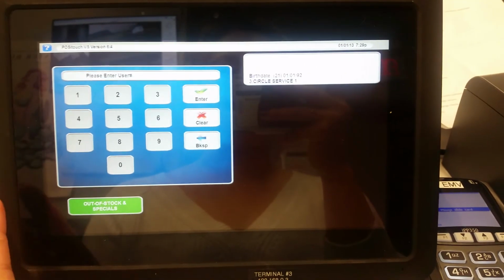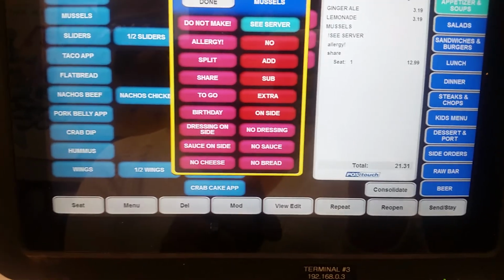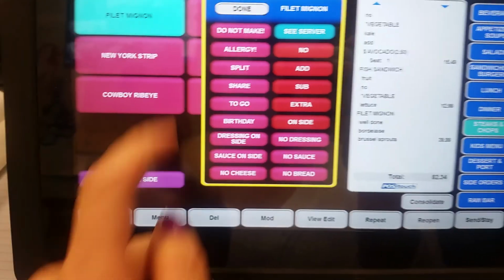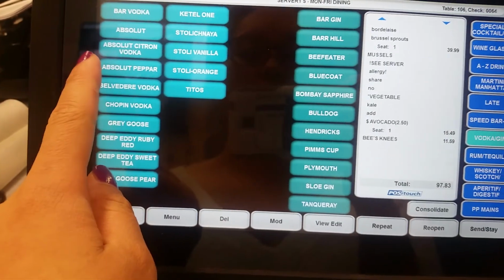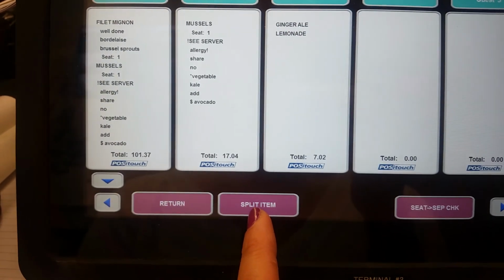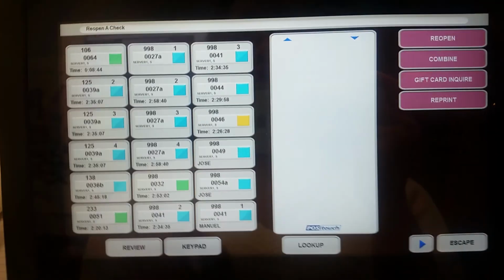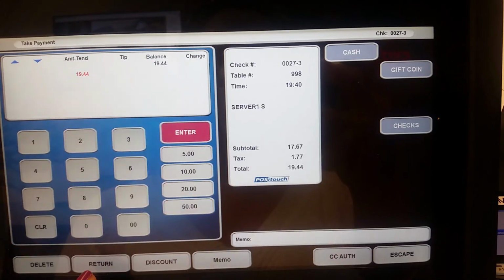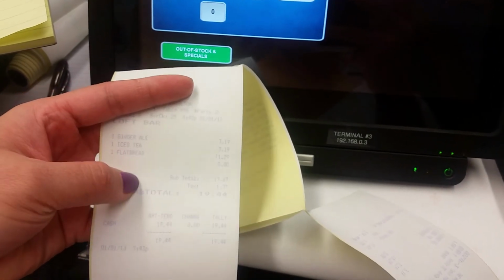PosiTouch Tour 2018 CRG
A quick tutorial of the new point of sale system.